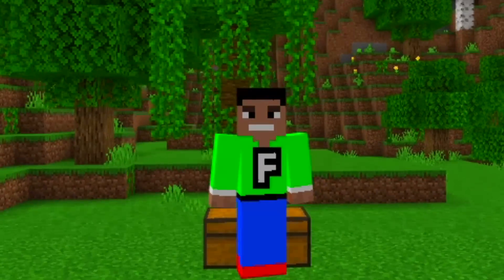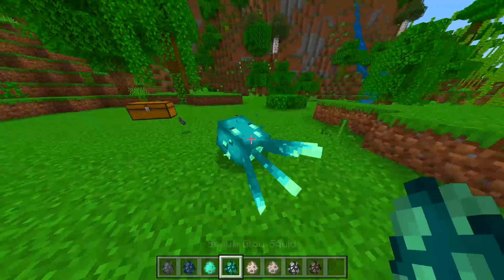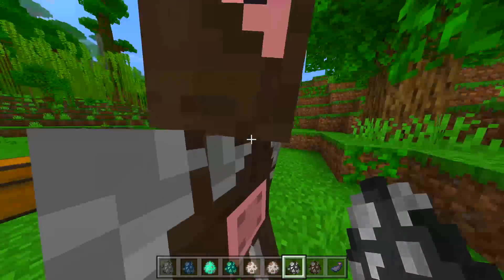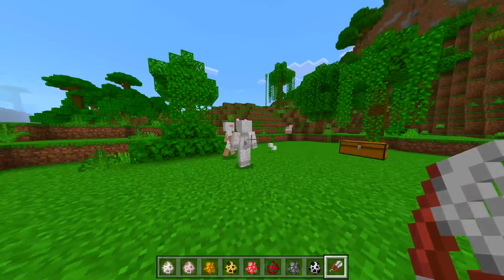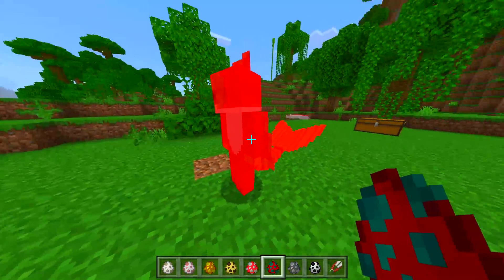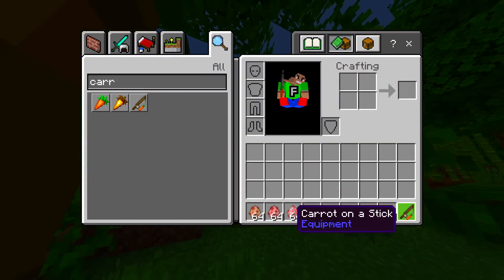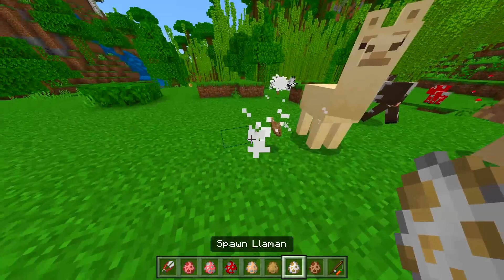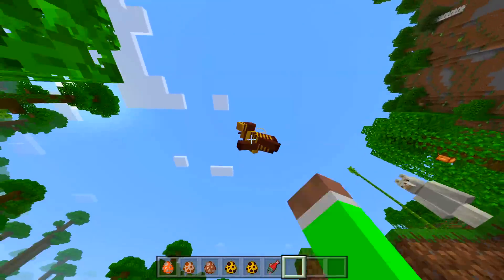Minecraft PE : FORBIDDEN CURSED CREATURES MOD in Minecraft Pocket Edition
✔️FORBIDDEN CURSED CREATURES MOD in MCPE! Hopefully you guys enjoy this kind of video leave a rating down below :)